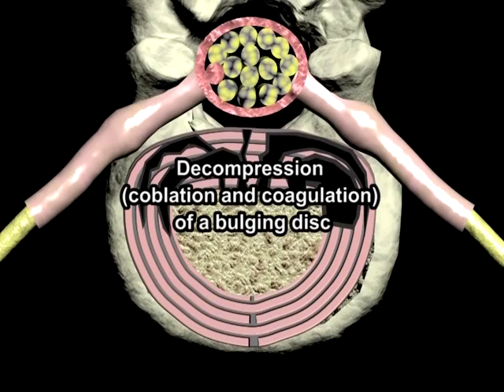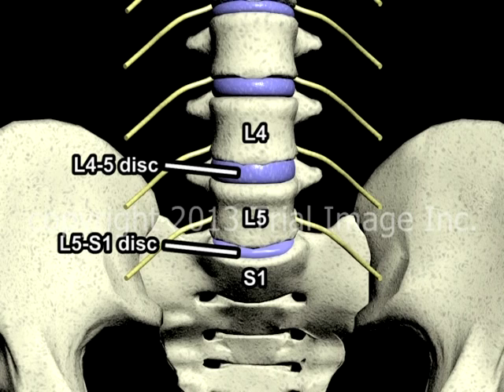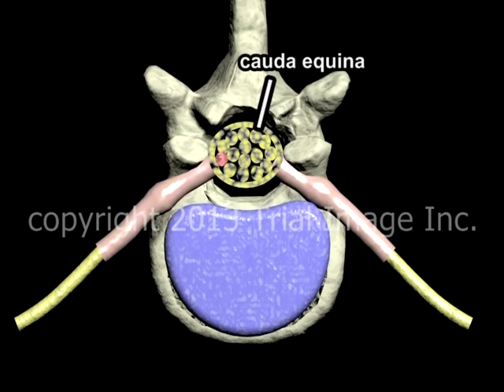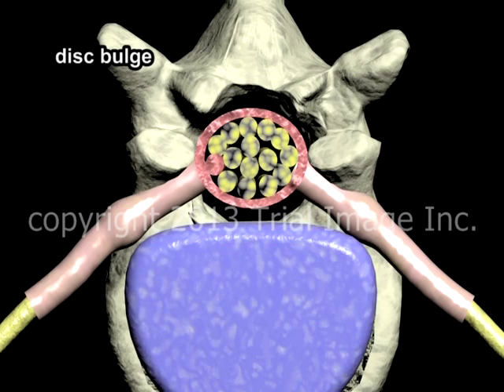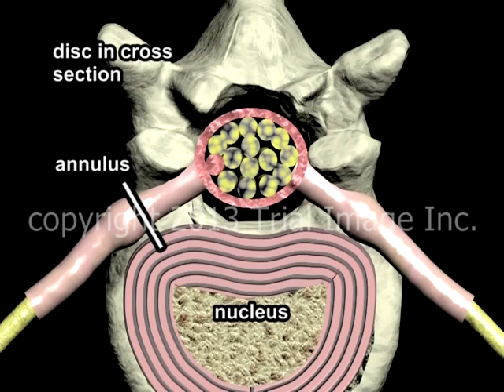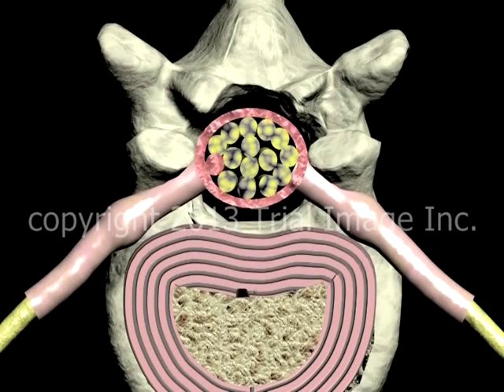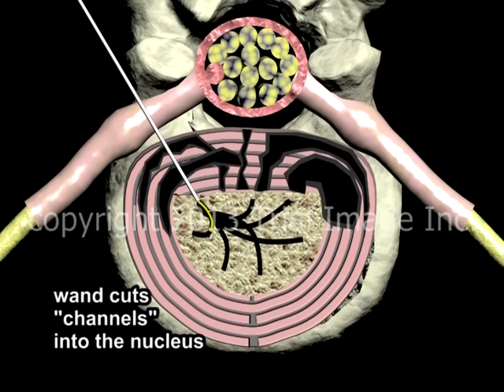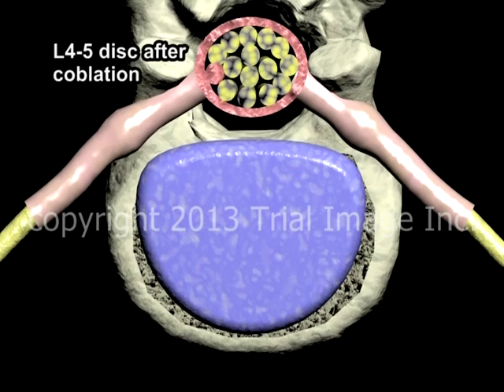Treatment of Bulging Disc - Coblation - decompression - Narration & Animation by Cal Shipley, M.D.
Review of intervertebral disc decompression via the technique of coblation and coagulation to treat a bulging disc in the lumbar spine. Comparison of disc bulge versus disc herniation.